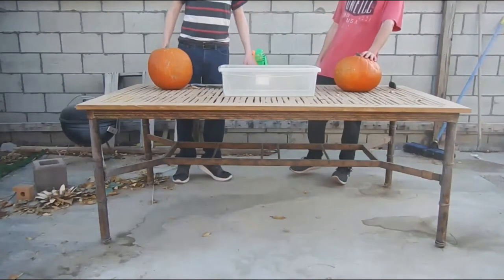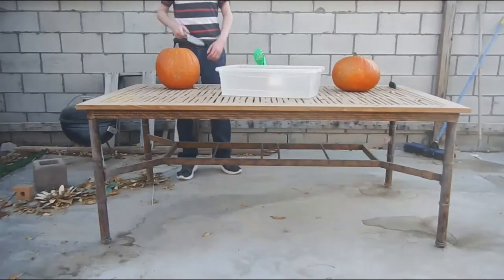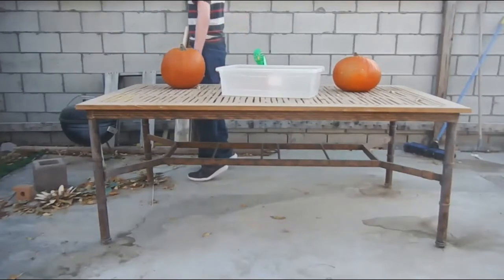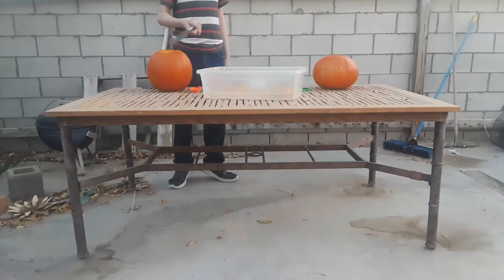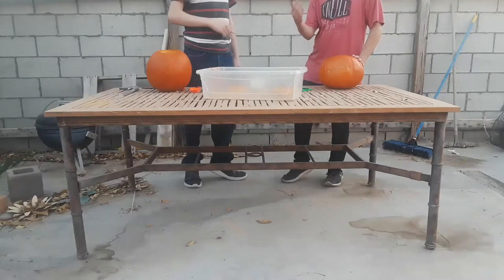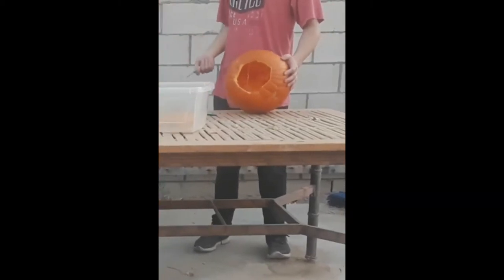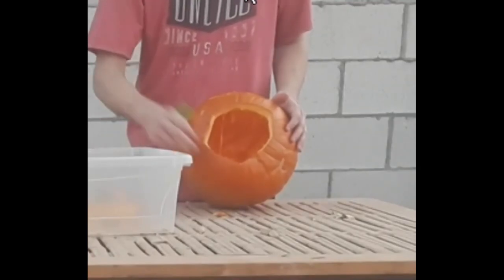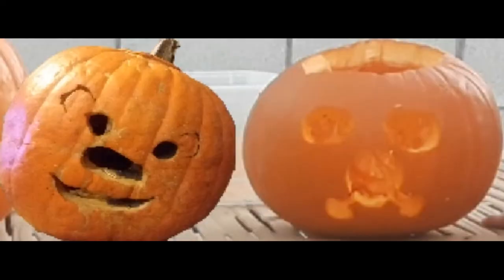CARVING ТЫКВЫ! Hallowkierin 2020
TodAy we Carve some Tuoykvah!